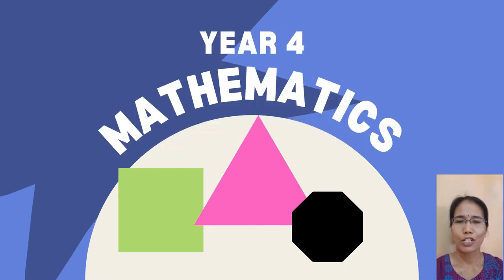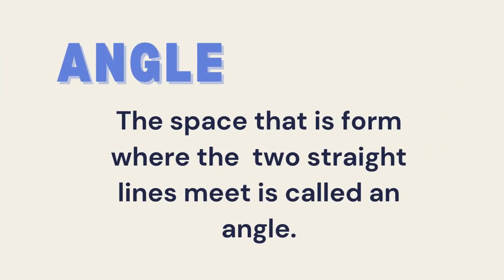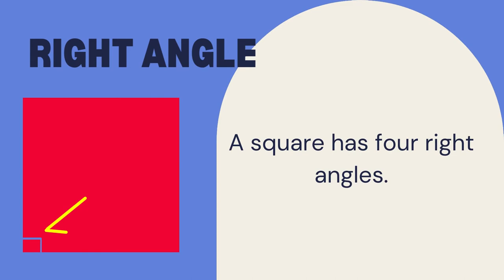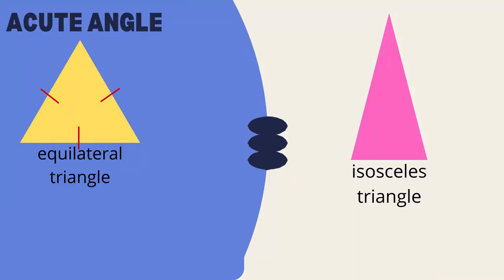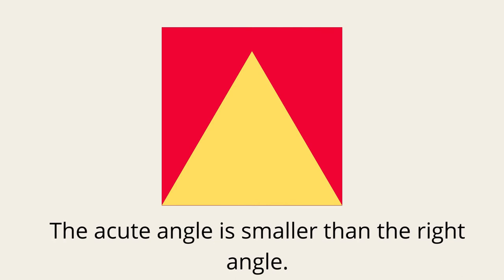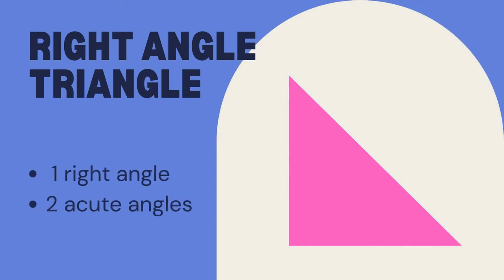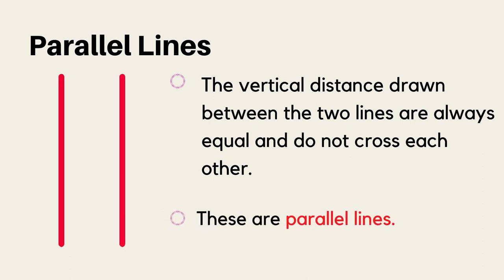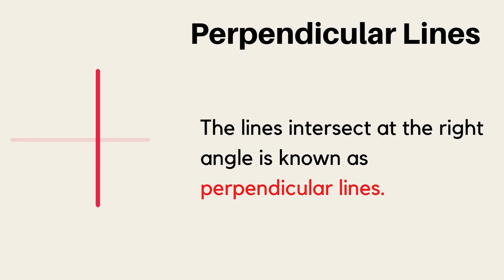SPACE | ANGLES | LINES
Learning Standard :
6.1.1 Recognise and name right angle, acute angle and
           obtuse angle in rectangle, square and triangle.
6.2.1 Recognize and name the parallel lines and
             perpendicular lines.
6.2.2 Draw parallel lines and perpendicular lines.